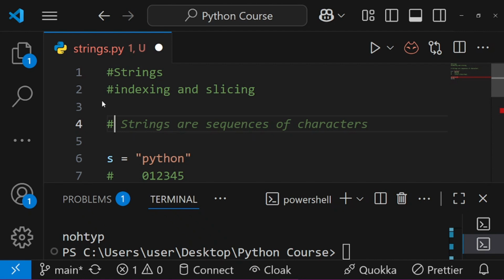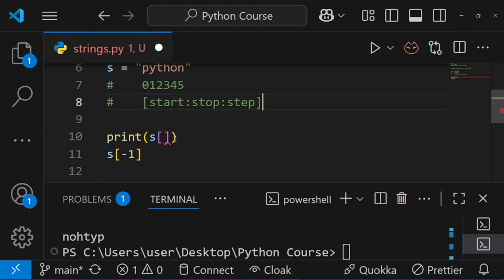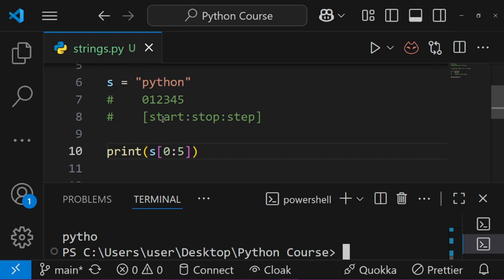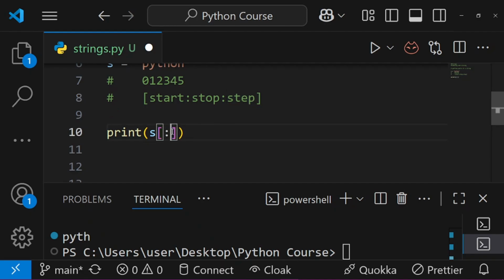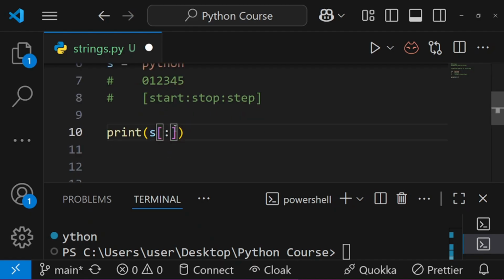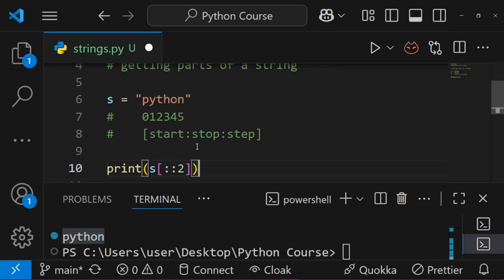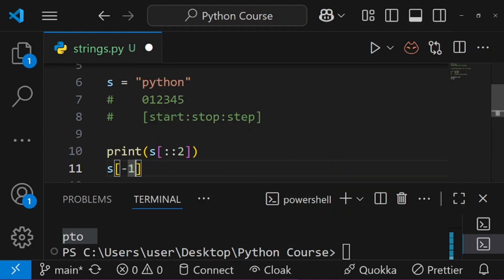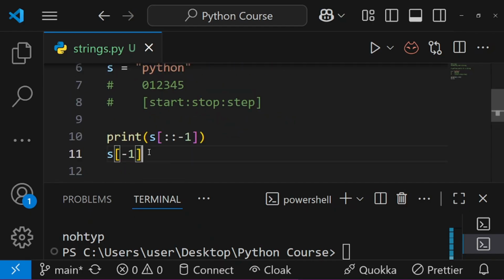5 | Strings Slicing | How to slice python strings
In this tutorial, we explore Slicing in Python — the powerful way to extract ranges of characters or elements from strings and lists. Slicing builds directly on indexing and gives you more flexibility when working with text and data.

By the end of this video, you’ll understand how to:
✅ Slice strings with start:stop notation
✅ Use step values to skip characters or reverse strings
✅ Apply slicing to lists and other sequences
✅ Avoid common slicing mistakes beginners make

This is a must-know Python concept if you want to manipulate data efficiently.

💡 If you missed the previous lesson on Indexing, make sure to check it out first, slicing makes much more sense once you understand indexing

tags ignore
Python slicing tutorial

python split

python join

python split and join

python split() tutorial

python join() tutorial

python tutorial

learn python

python basics